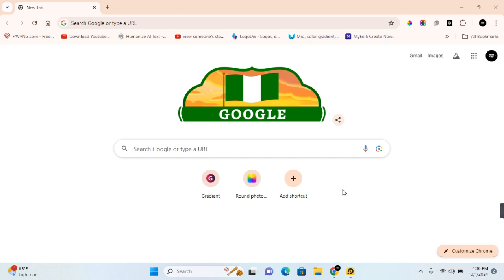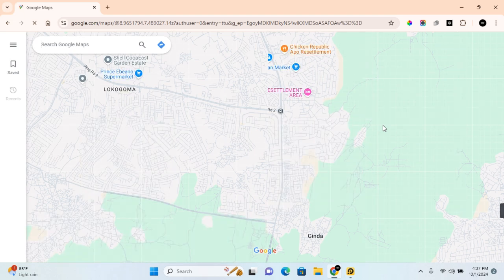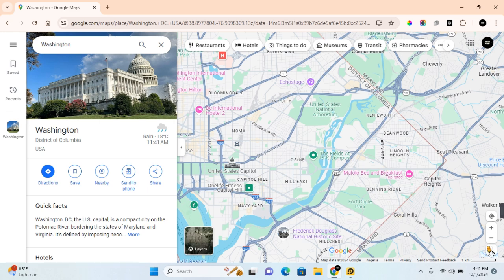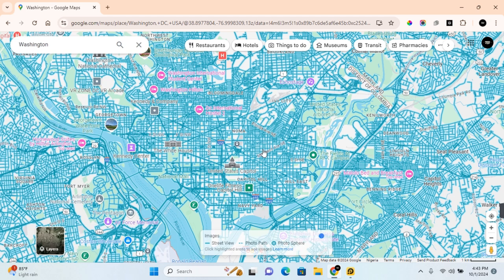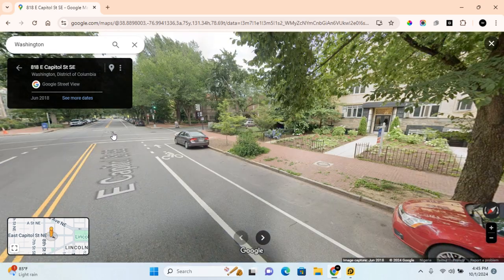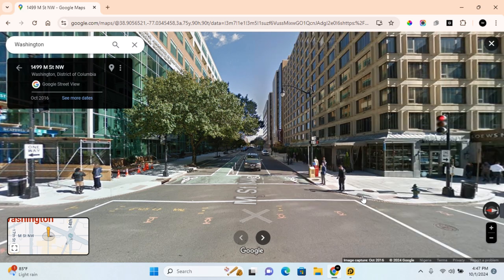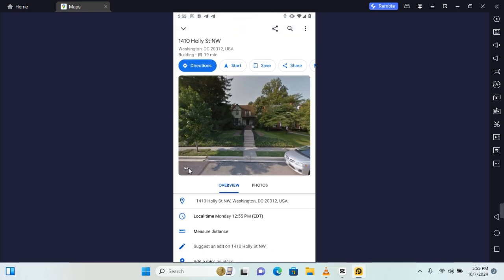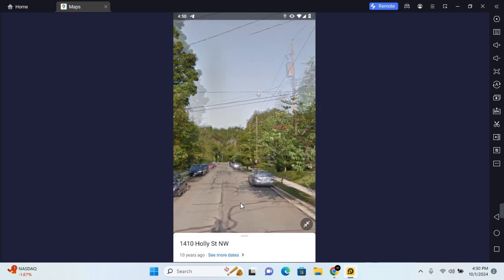How to Use Google Maps Street View - Mobile and Pc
Want to know how to use Google Maps Street View on both mobile and PC? In this video, "How to Use Google Maps Street View - Mobile and PC," we'll guide you through the steps to navigate the world virtually using Street View on different devices.

Learn how to explore streets, landmarks, and cities in real-time using Google Maps Street View, whether you're on your phone or computer. This tutorial is perfect for those looking to enhance their navigation skills and explore new places with ease.

Use Google Maps Street View
Google Maps Street View on mobile
How to access Street View on PC
Explore cities with Google Maps

Use Google Maps Street View today and explore the world from your device!